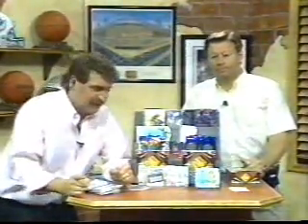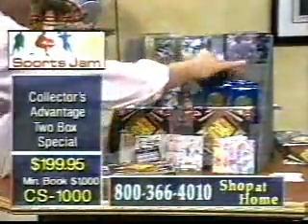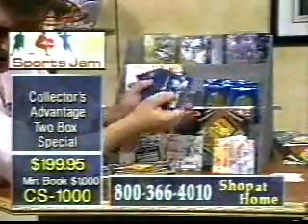Don West - Collector's Advantage, Part 4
ARE YOU READY FOR THISSSSSS?!?